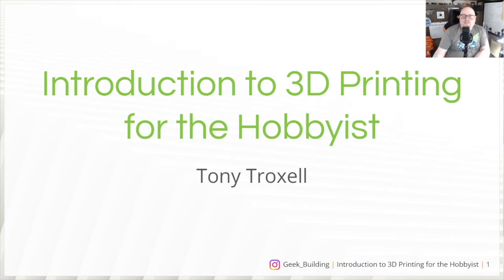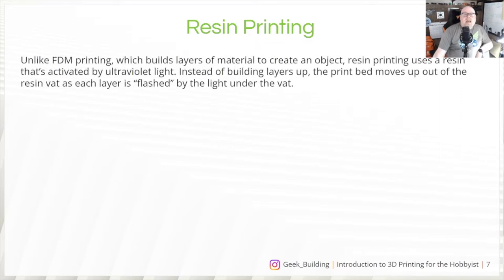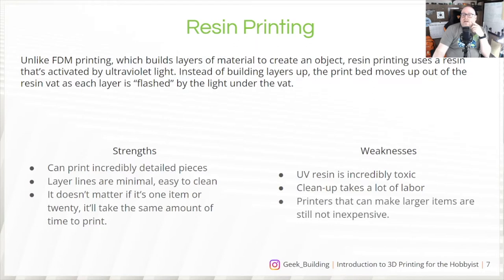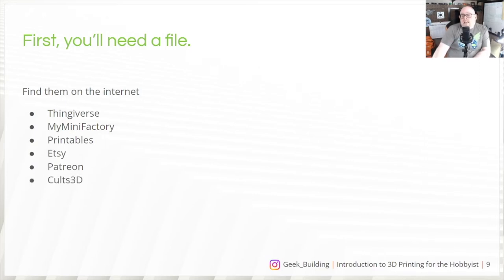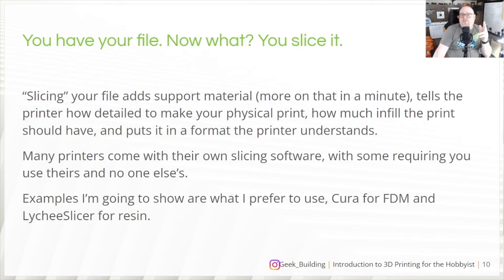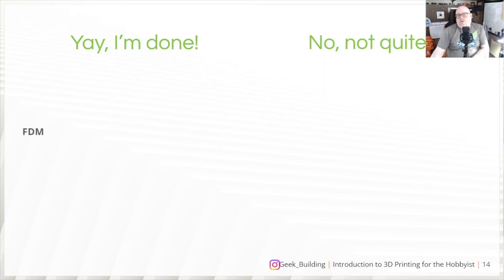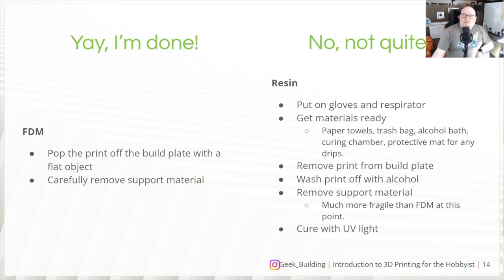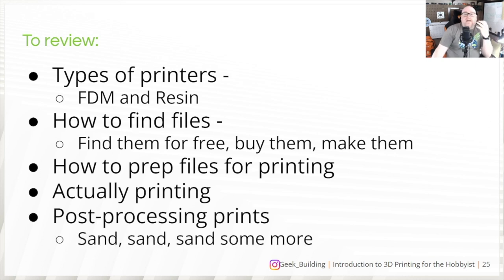Introduction to 3D Printing for the Hobbyist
This is based on a presentation I made at the Anderson Public Library in Anderson, Indiana on September 28th, 2022. It's not meant to be all-encompassing, it was mainly intended to help attendees get a rough understanding of the fun, and frustration, that comes with this hobby. I am by no means an expert, and I'm learning this stuff as I go along. This information should not be considered the be-all and end-all of 3D Printing info you use to decide whether or not you're getting into the hobby,  or what machines to buy. Make sure you do your research and don't blame me if I'm the ONLY research you did!

Remember to be safe, whatever choices you make.

This channel mainly exists to help me work on video recording and editing. "Geek Building" covers the projects and fun stuff prop and costume maker Tony Troxell finds cool.

- Tools Wish List
- Supplies Wish List